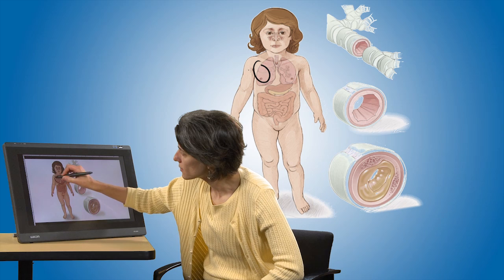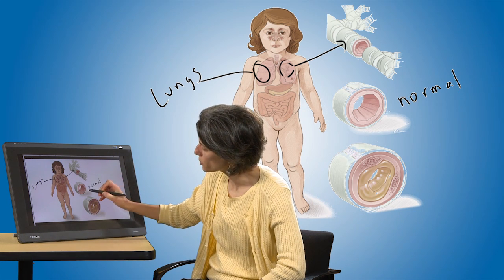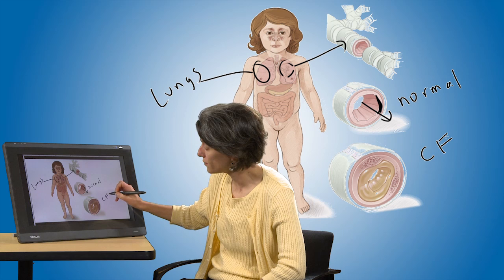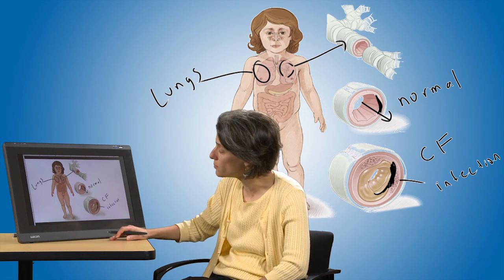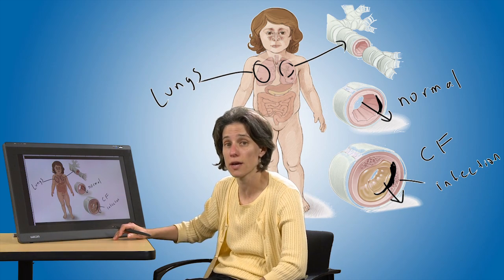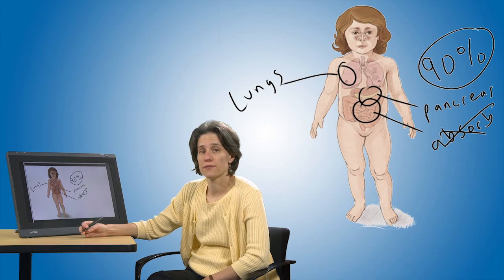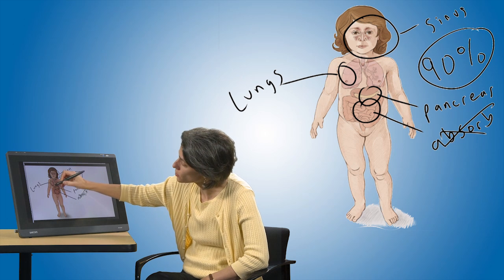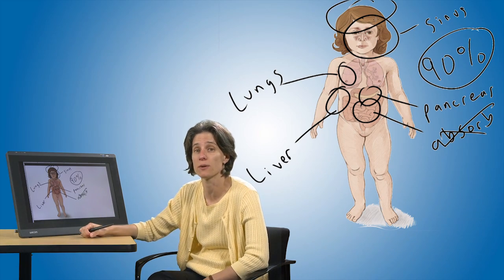Pediatric Playbook - Cystic Fibrosis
Watch as Boston Children's physician Debra Boyer explains cystic fibrosis -- and how it affects the body -- in our new series, Pediatric Playbooks.

Cystic fibrosis (CF) is a common hereditary (inherited) chronic disease that can affect multiple parts of your child's body --- most commonly her lungs and digestive system. The goals of treatment are to ease severity of your child's symptoms and slow the progression of the disease. At the present time, there is no cure for CF, but with medical and psychosocial support, many children and adolescents with CF can cope well and lead a productive life.